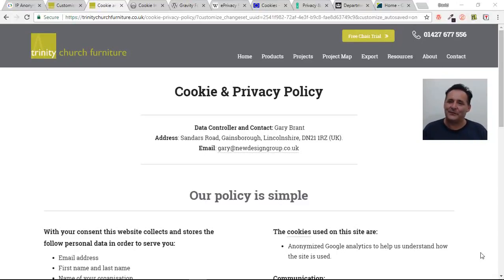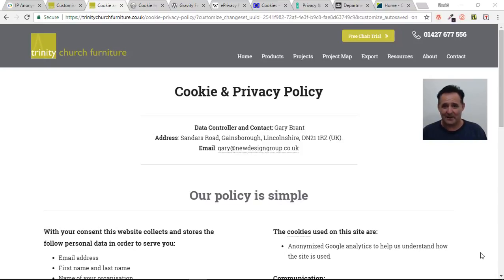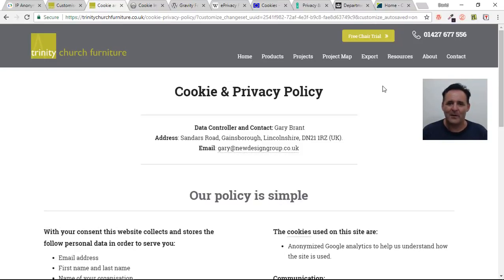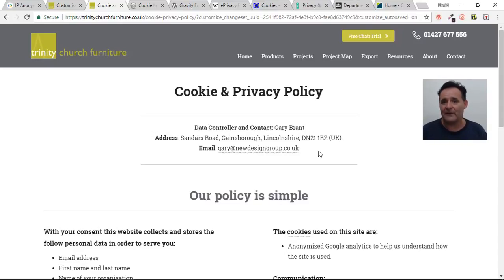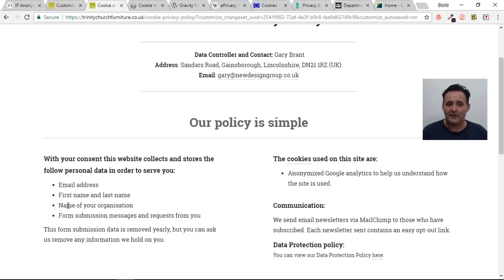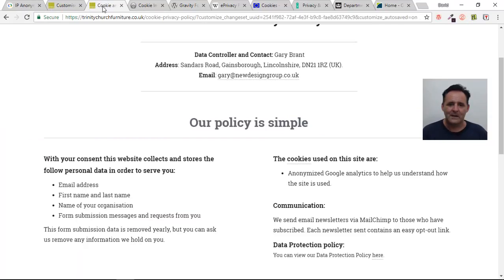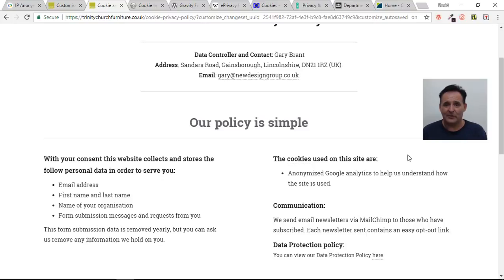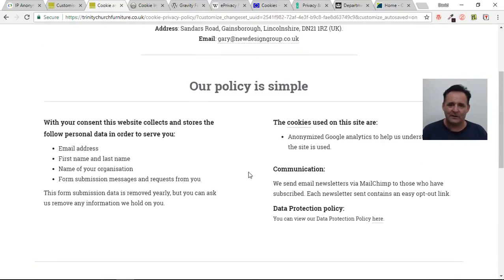GDPR - My Simple Cookie & Privacy Policy Page Explained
I thought it might be helpful to show how I rationalized GDPR and the EU Cookie Law. Perhaps this is easier than many of us thought.

(thanks to Jörgen Löw for this)